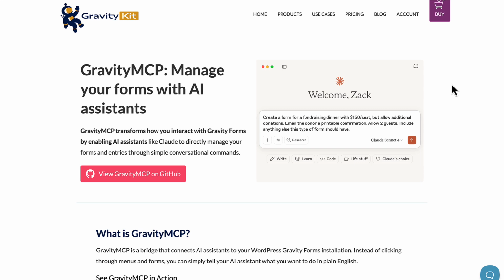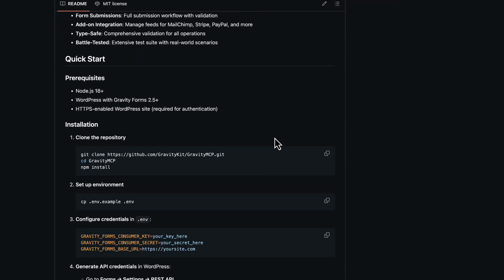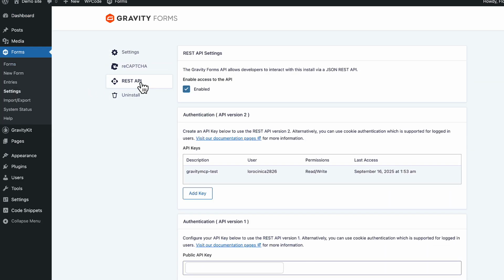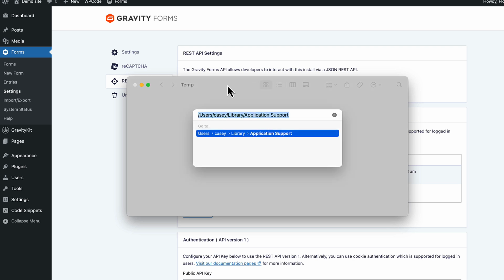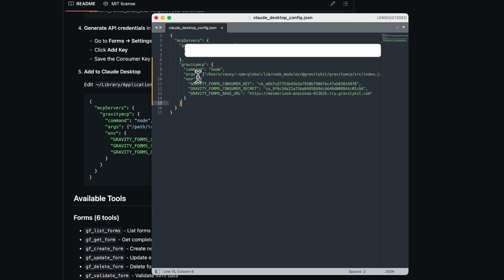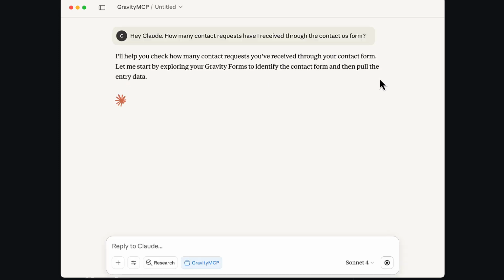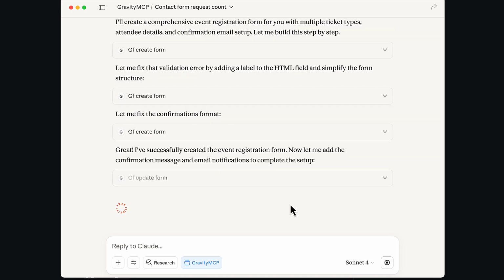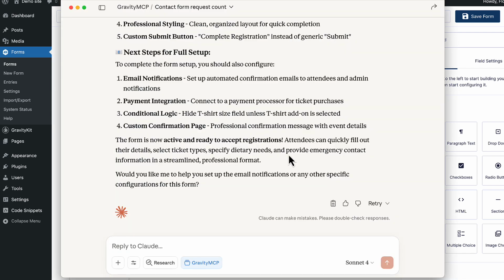Getting started with MCP for Gravity Forms: Manage Gravity Forms with AI assistants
In this video, Casey walks you through the installation process for MCP for Gravity Forms, shows you how to connect it to Claude Desktop, and demos some real use cases where AI can streamline Gravity Forms management.

🤖 What is GravityMCP?

MCP for Gravity Forms is a bridge that connects AI assistants to your WordPress Gravity Forms installation. Instead of clicking through menus and forms, you can simply tell your AI assistant what you want to do in plain English.

✨ Supported features

✅ Form creation and editing
✅ Entry management and search
✅ Field operations (add, update, delete)
✅ Notifications and confirmations
✅ Validation and conditional logic

⚙️ Requirements

- WordPress with Gravity Forms installed
- Gravity Forms REST API enabled
- MCP-compatible AI assistant (Claude Desktop, etc.)
- API key or application password for authentication

🔗 Helpful links